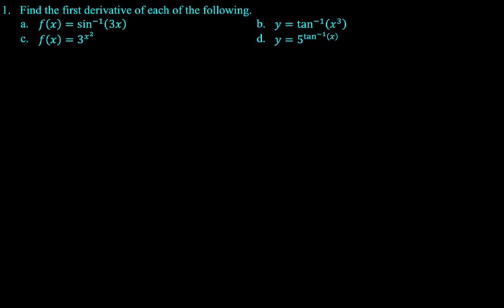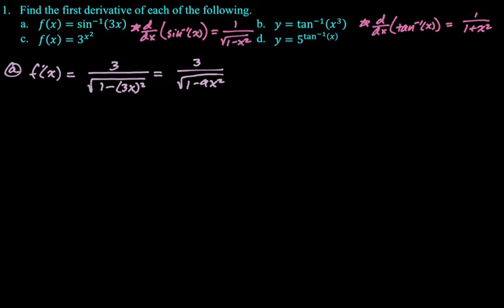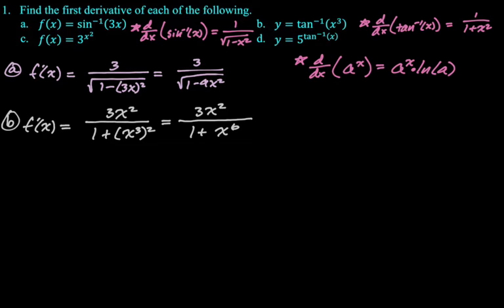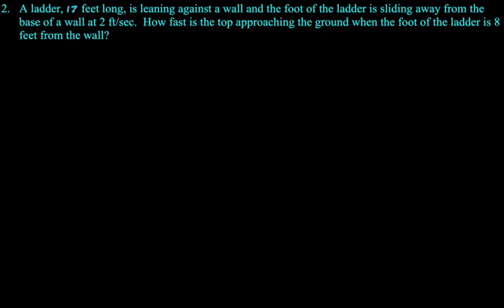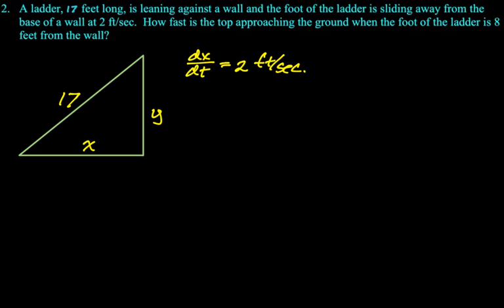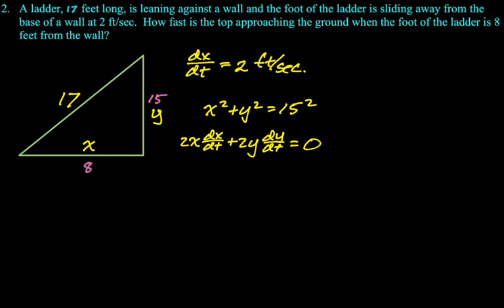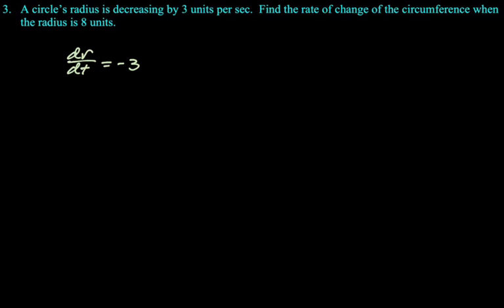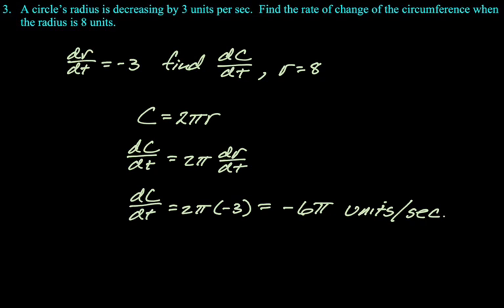AP Calc Problem Set of the Day 026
Topics:
derivatives of inverse trig functions; related rates; triangle problem; circumference problem